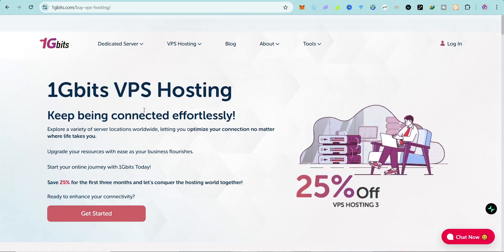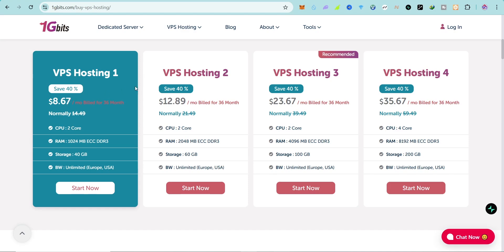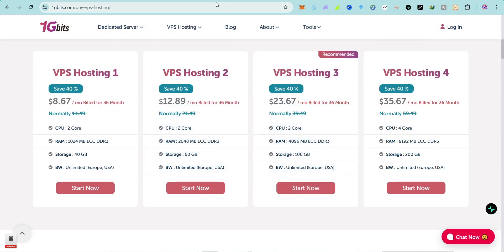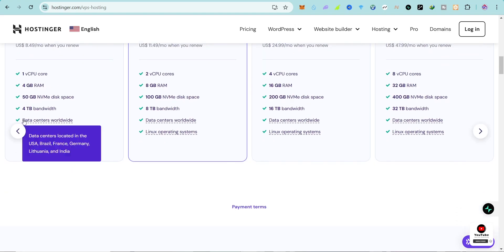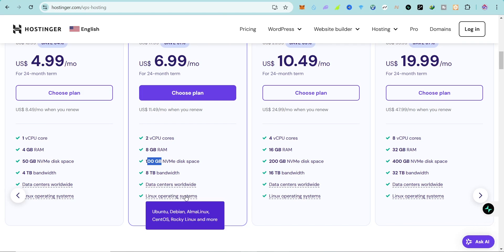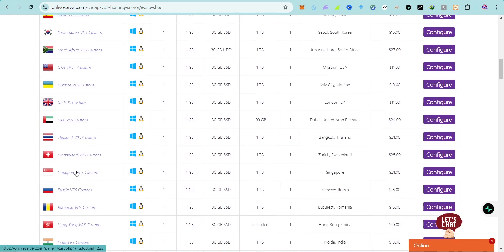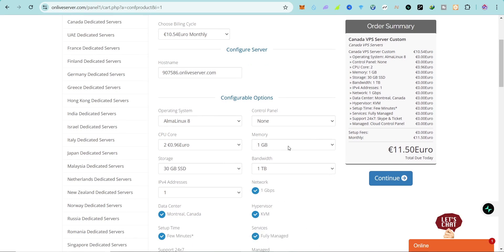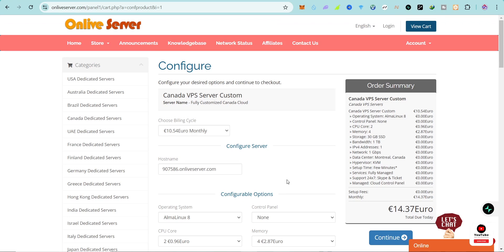STOP Overpaying for VPS Hosting and 3 Cheapest VPS Hosting Websites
Are you tired of overpaying for VPS hosting? In this video, we compare the cheapest VPS hosting websites to help you find the best deal for your money. From budget-friendly options to premium services, we'll dive into the features, pricing, and performance of each provider. Whether you're a blogger, developer, or entrepreneur, this video will help you make an informed decision when choosing a VPS hosting solution. So, which one will come out on top as the cheapest and best VPS hosting website? Watch to find out!

Let's dive into the world of Cloud Computing as I talk about 3 Cheapest Vps Hosting Websites.